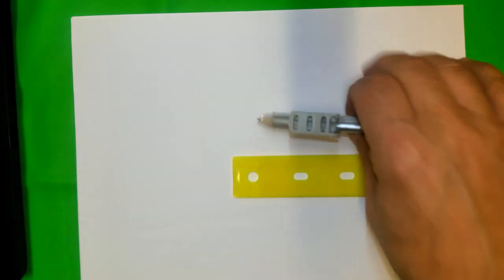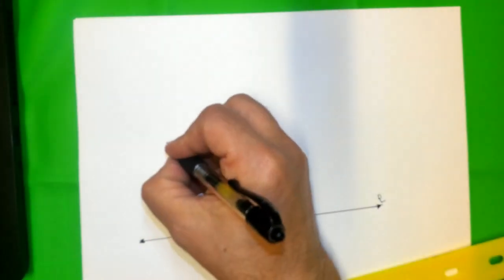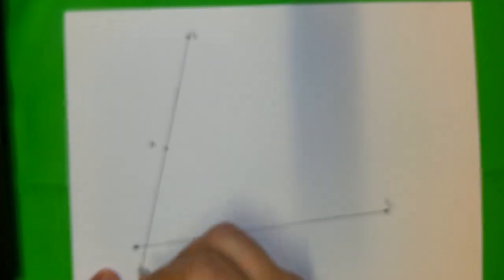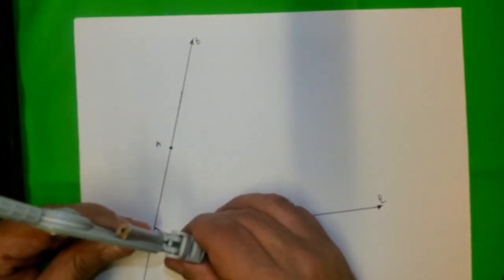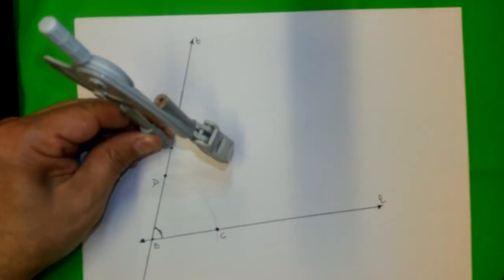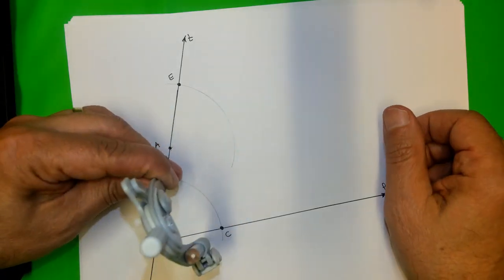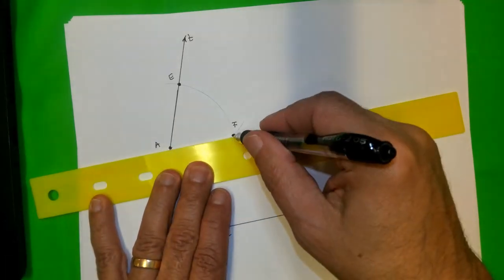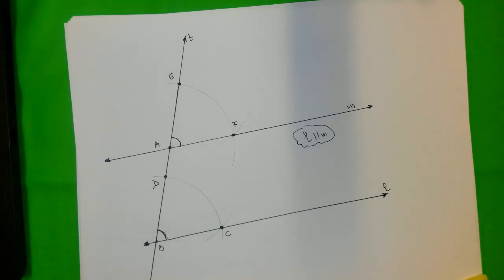Constructing Parallel Lines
This clip covers the construction of a parallel line to a given line and a given point.